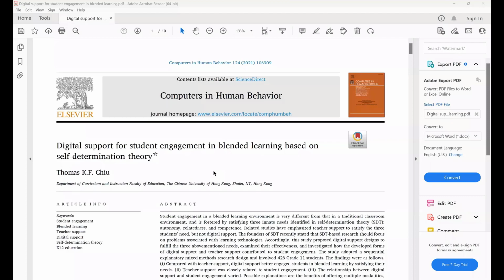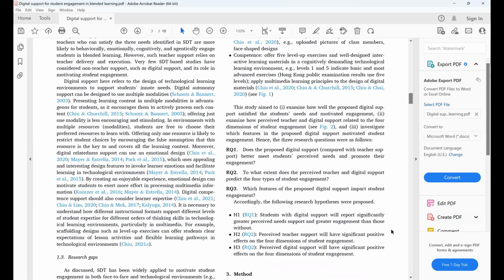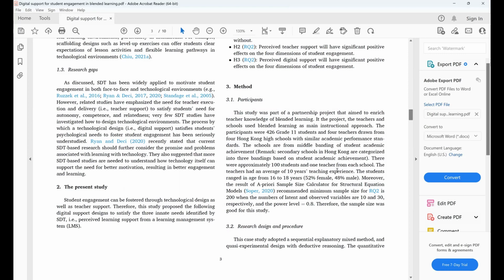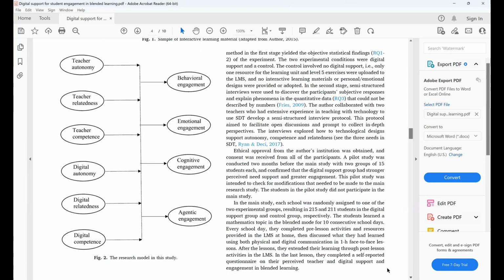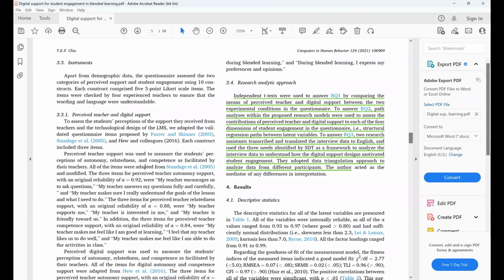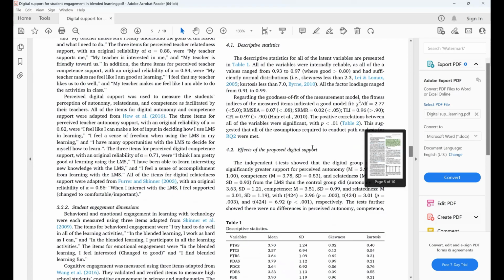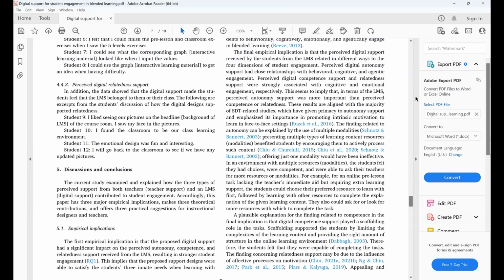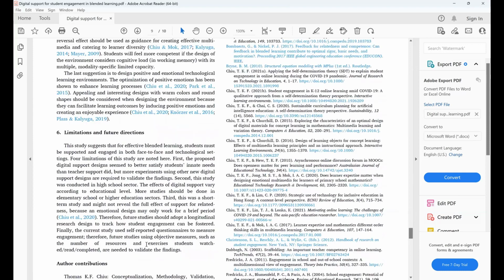Dr. Thoms Chiu (A) How to read a selected journal article [100 OJC Events]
The 100 OJC Events on Researhic.com invited global experienced educational researchers to select a published peer-review journal article and record a minimum of 15-minute video presentation by sharing their screen and show/explain how they read a journal article. This is one of the sharings by Thomas Chiu, assistant professor from Faculty of Education, The Chinese University of Hong Kong. The paper featured in this video is:
Chiu, T. K. F. (2021). Digital support for student engagement in blended learning based on self-determination theory. Computers in Human Behavior, 124, 106909.